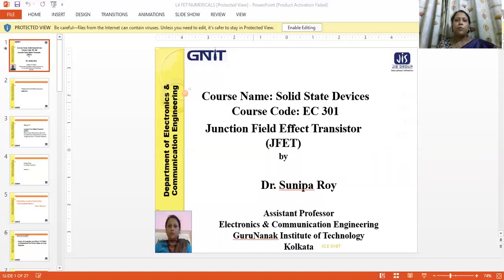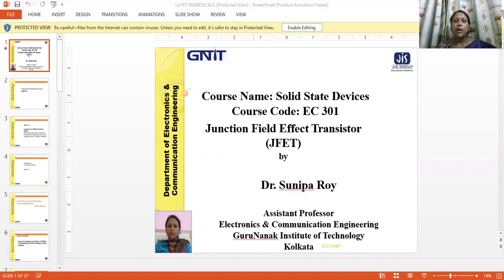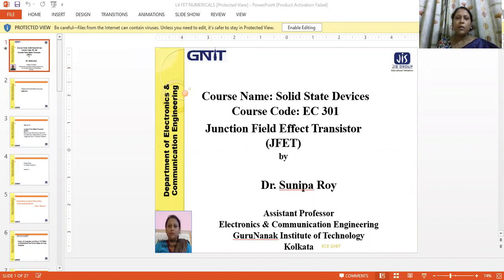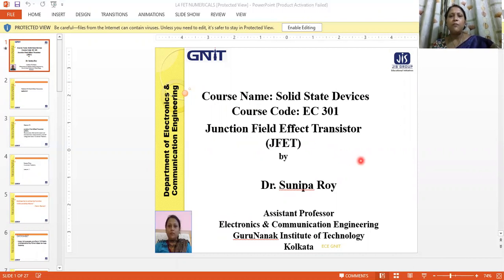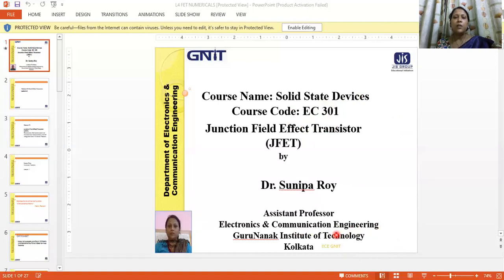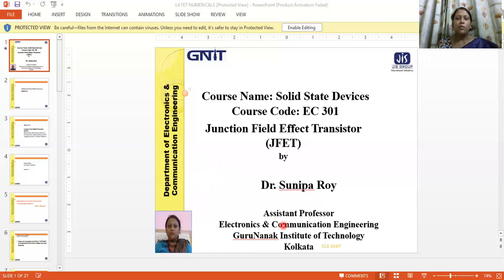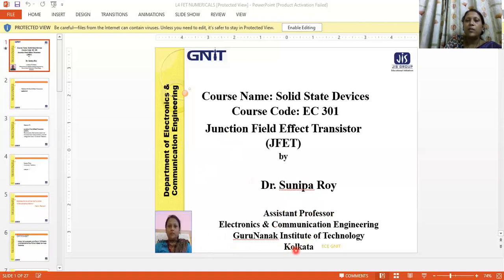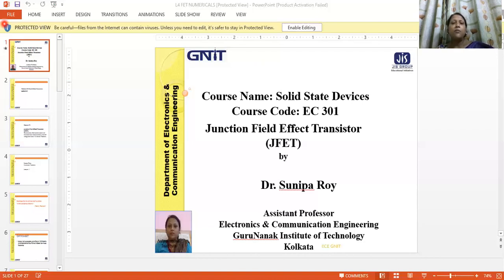ssd fet l4